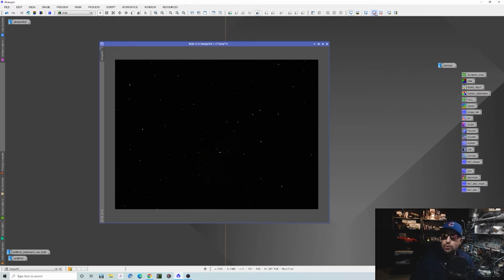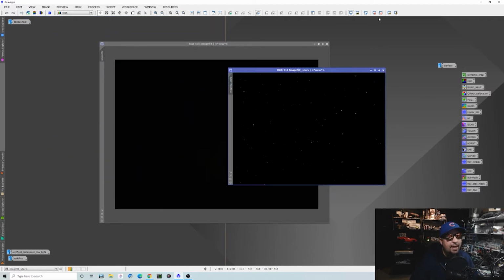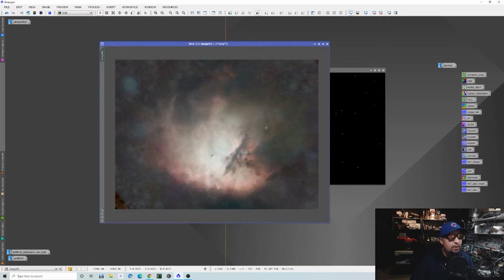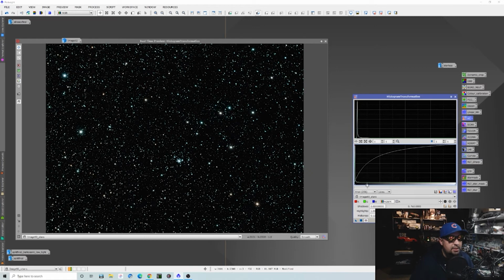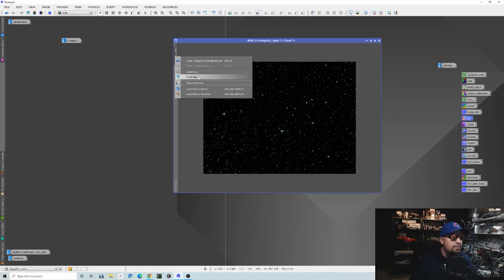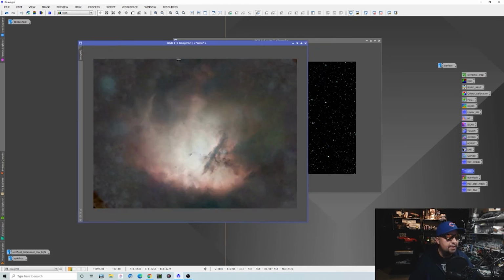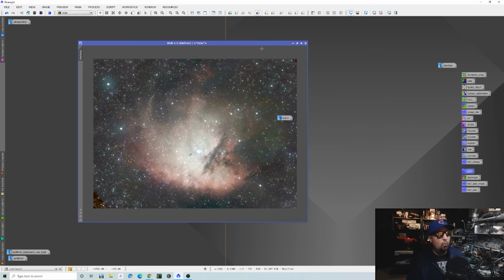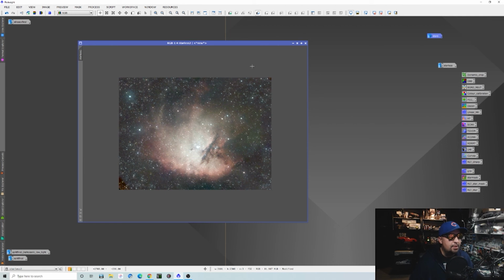STAR XTERMINAOR | TAME THE POWER OF YOUR RASA NOW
using the new star xterminator process in pixinsight has really helped me put together some great astro images easily!!  having the ability to pull them out and process them faster then starnet++ has been a game changer!@